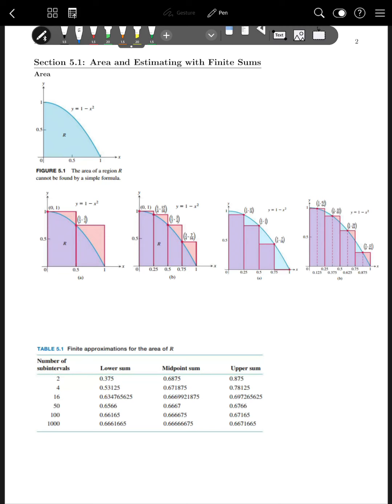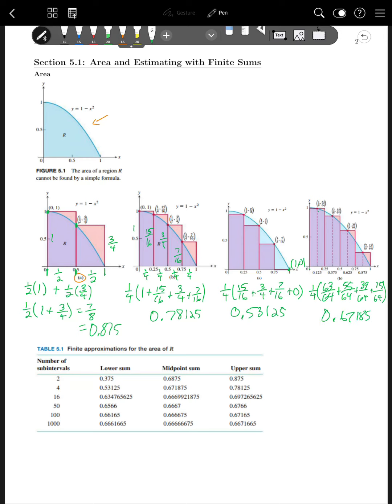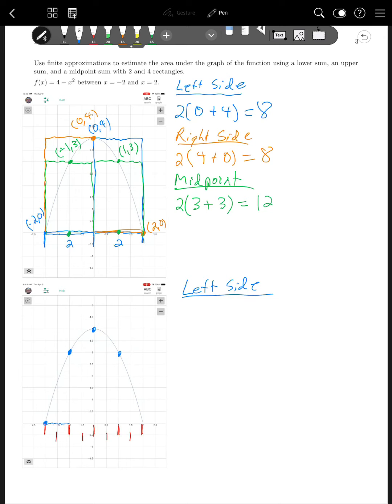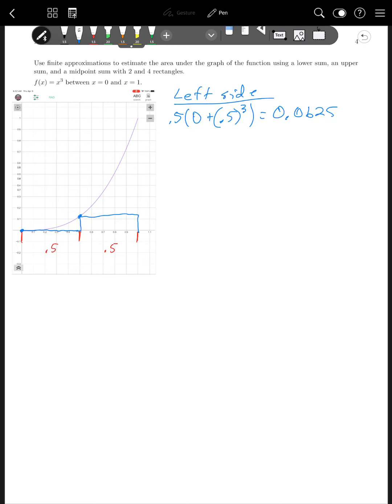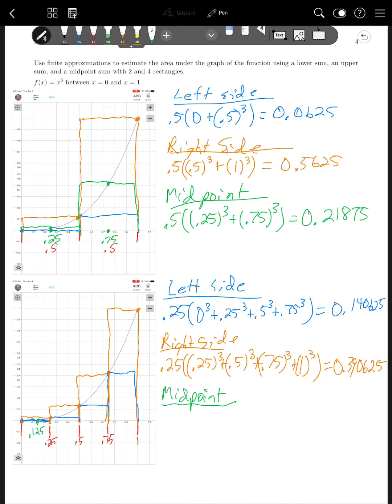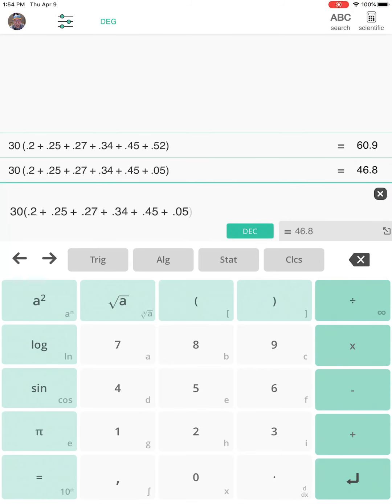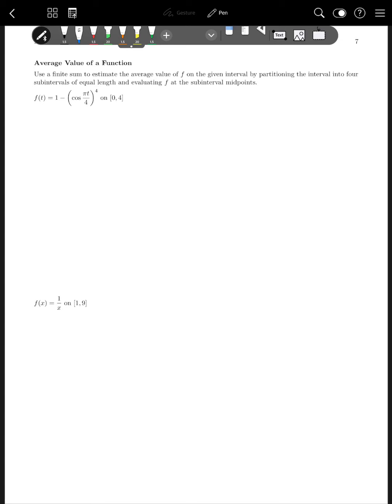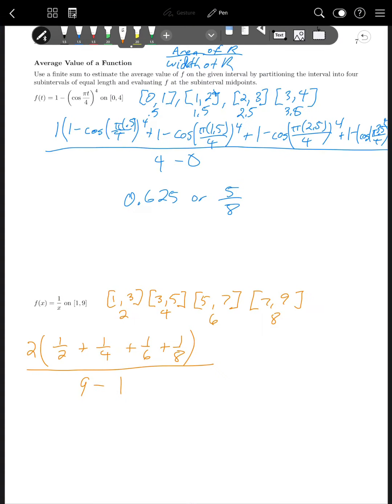MAT 201 Section 5.1 Video Lecture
This video covers Section 5.1 of our Chapter 5 Notes.  Topics include estimating areas under curves using rectangles, average value of a function, and applications.